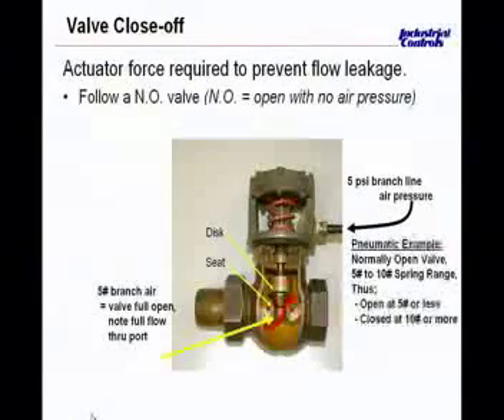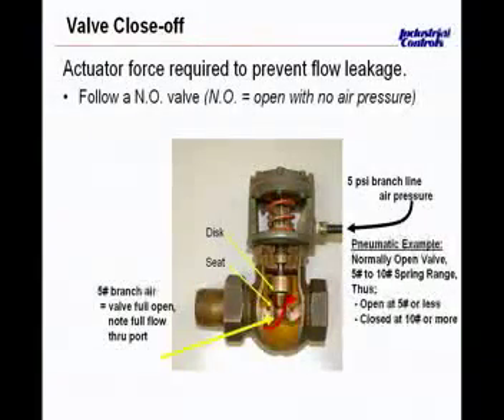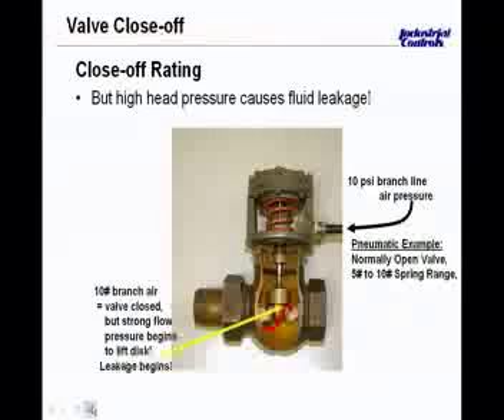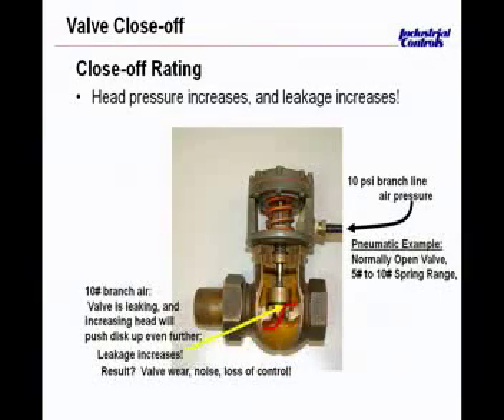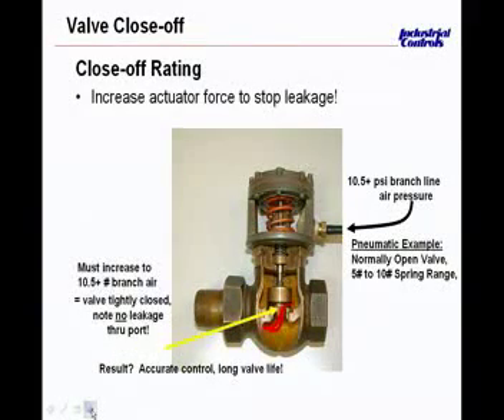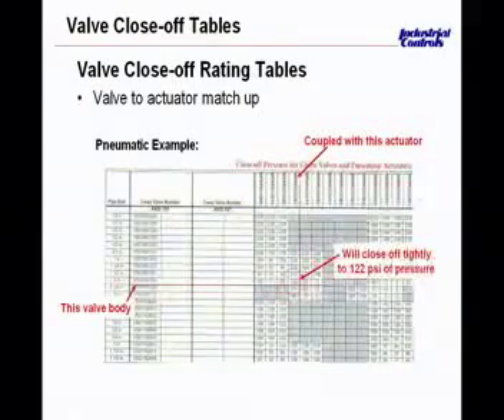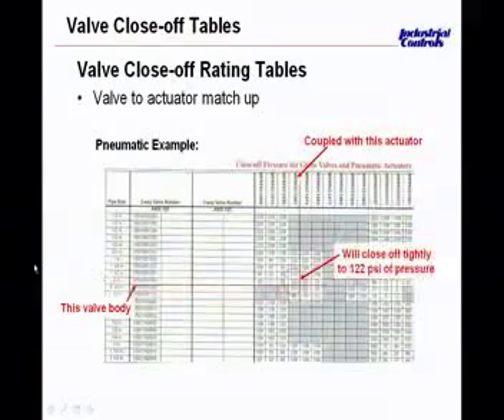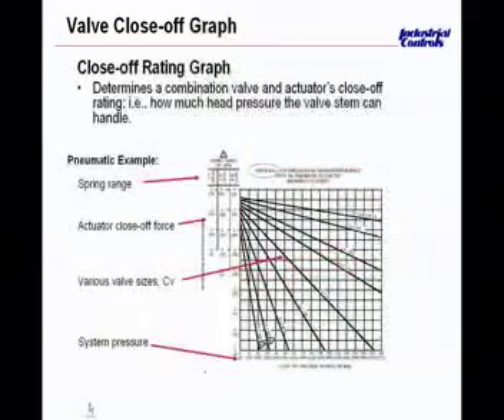Pneumatic Actuators for Valves and Dampers: Clip 3 of 5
Pneumatic Actuators for Valves and Dampers: Clip 3 of 5- Webinar from Industrial Controls with speakers John Graham and Carl Johnsen, May 19, 2010.

Session III of the pneumatic series follows on our first two sessions that addressed pneumatic air systems, clean air requirements, thermostats, transmitters and receiver/controllers.  Now we move to actuators where we will look at such things as:

Spring range
Sequencing
Close-off pressure
Normally open vs. normally closed and why
We will also touch briefly on how DDC often controls pneumatic actuators.

John Graham and Carl Johnsen (instructors from Session I) return to conduct this practical session on the "workhorses" of the pneumatic system.

What You Will Learn:

The course will teach you how to understand the workings of actuators as discrete devices and how they are used to control dampers and valves.  It will also lead to an understanding of their role in the entire pneumatic system, and how they interface with other devices, such as thermostats.  Expect this to be a "practical" session geared towards applications vs. engineering.

Carl Johnsen is a Commercial Distributor Rep for Honeywell and has been with them for 37 years.  Carl was previously a New Construction Technician, Service & Installation Manager, and a National Accounts Manager.  Carl graduated from the University of Illinois with a BS degree in Industrial Education.  Carl has his FAA - Airframe & PowerPlant Mechanic License, FCC - 1st Class License with Ship Radar Endorsement, and is a Certified Energy Manager.